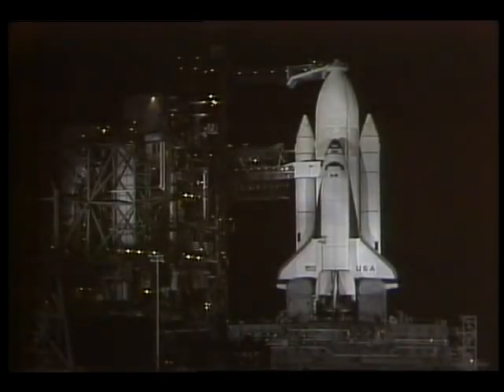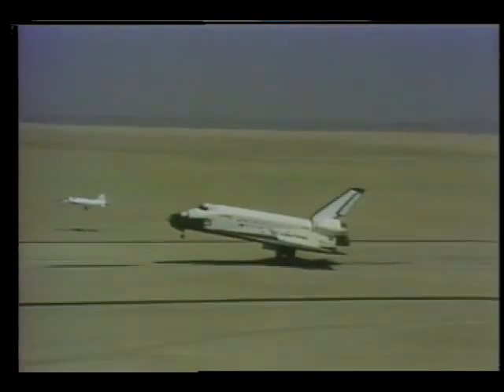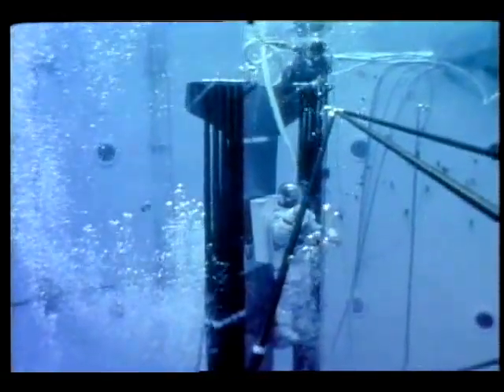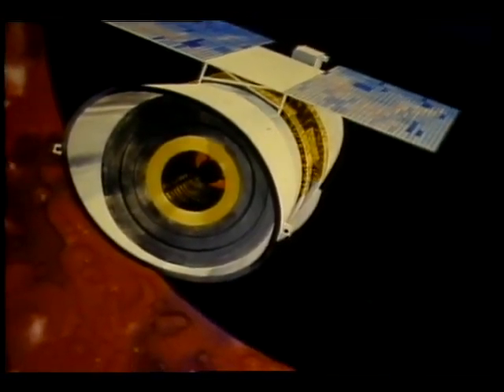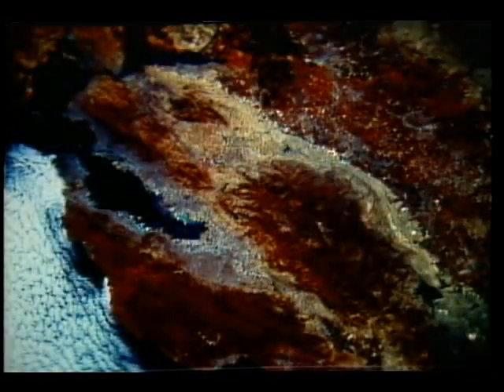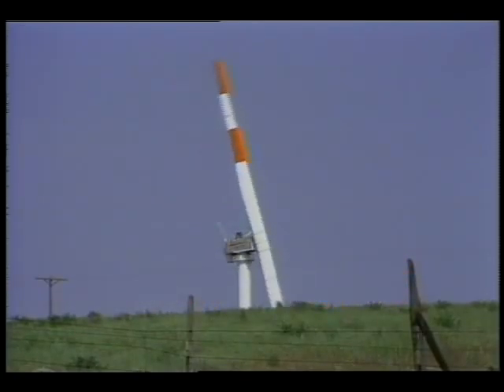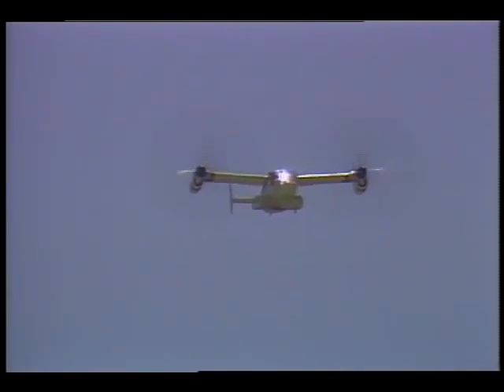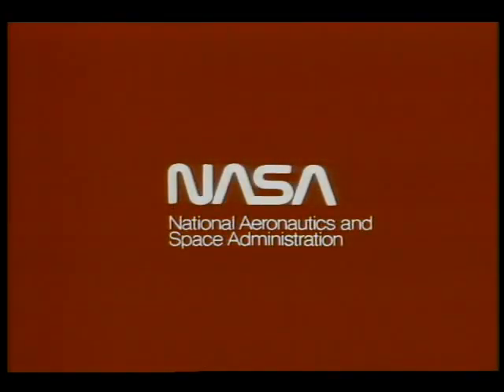1981 Aeronautics and Space Highlights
This video presentation covers Shuttle flights 1 and 2, Spacelab, mobile workstation, Voyager 2 Saturn, Infrared Astronomy Satellite, Hubble Space Telescope, Kuiper Airborne Observatory, High Altitude Earth Survey, Landsat, aerodynamic research, electric cars, wind energy, XV-15, Quiet Shorthaul Research Aircraft, X-14 BVTOL, 40 x 80 Wind Tunnel, and turboprop research.